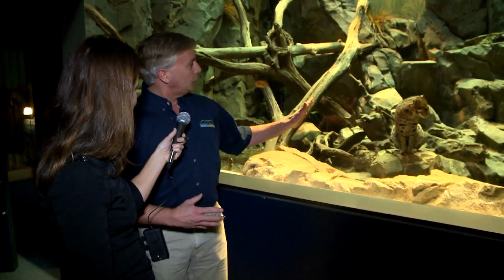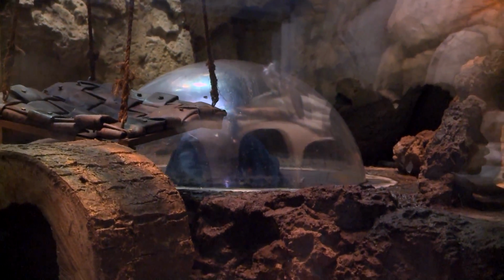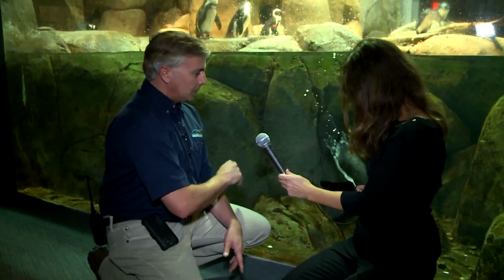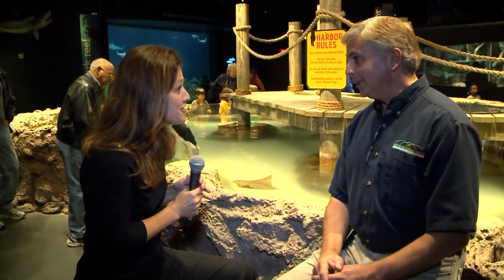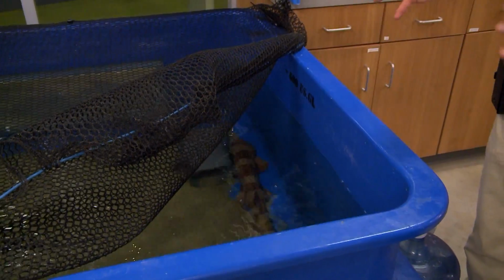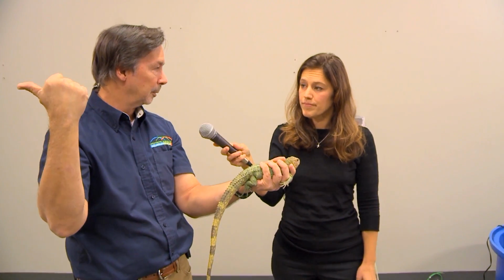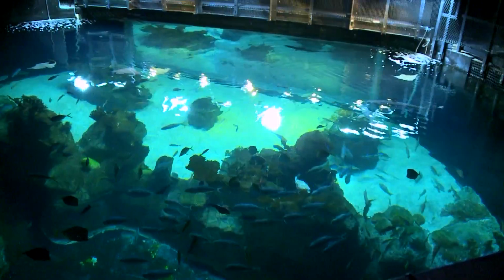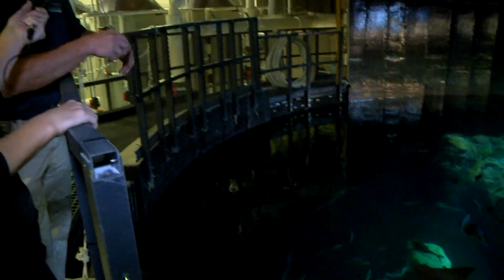GTN's "This is Greensboro" with Rosemary Plybon - Greensboro Science Center's Sciquarium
GTN now provides a block of programming designed to promote the entire city. To help tell the new stories, Rosemary Plybon, former WFMY morning show host, has joined GTN as host of This is Greensboro. She produces segments about the people, places, and events that make Greensboro a unique and attractive city for visitors and residents alike. This is Greensboro airs from 6-8 pm on Mondays, Wednesdays and Fridays, and at 12 noon on Saturdays and Sundays.